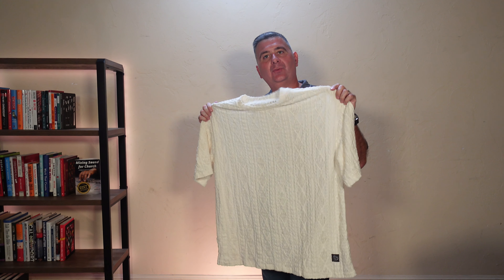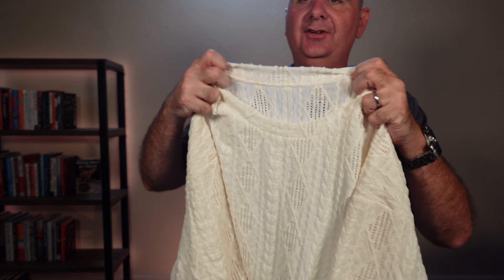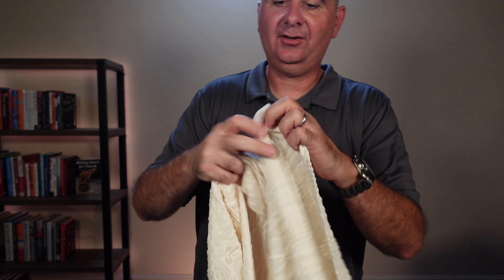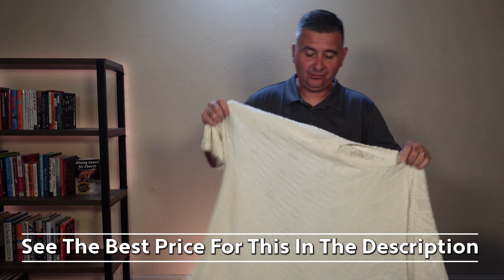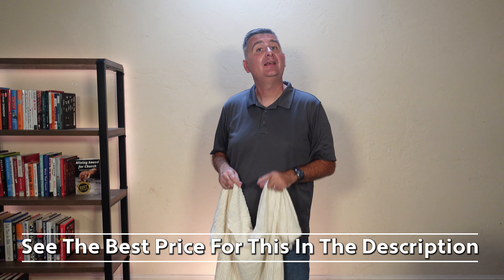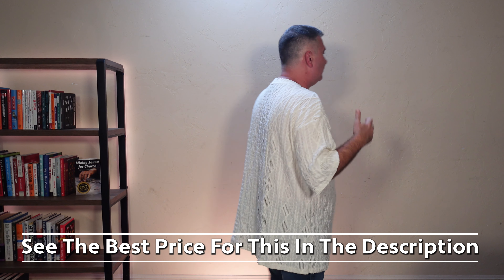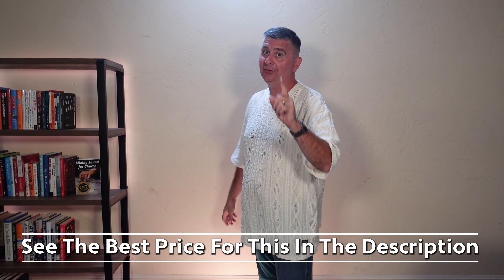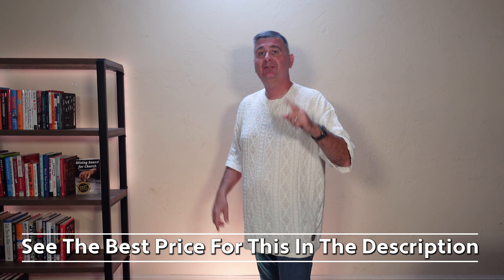Men's Crew Neck Short Sleeve T-Shirt Basic Stretch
OYOANGLE Men's Crew Neck Short Sleeve T-Shirt Basic Stretch Hollow Out Solid Textured Knitted Casual Tops

Click the link to check out the Best Price for this shirt on Amazon: ➡️

- Readwise - How I remember what I read
- Goodnotes - The way I write and organize all my notes
- Opus Clip - The tool I use to make shorts

- Sony Camera
- Studio Microphone
- Wireless Microphone
- On Camera Microphone
- Studio Lights